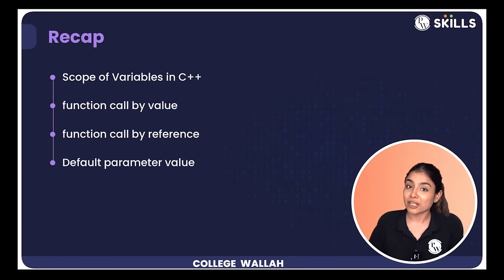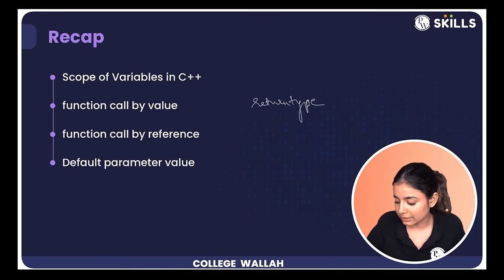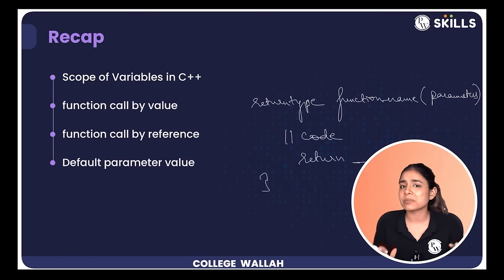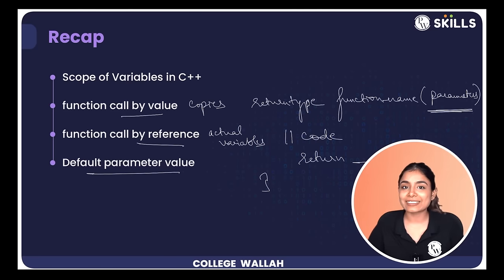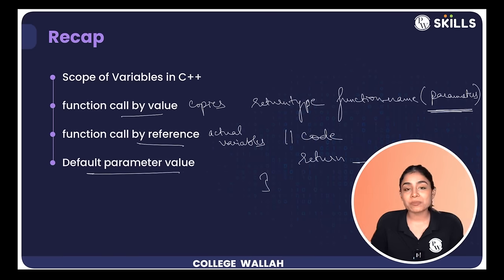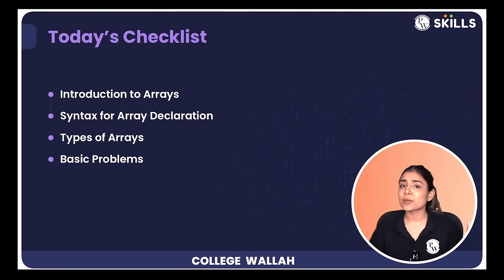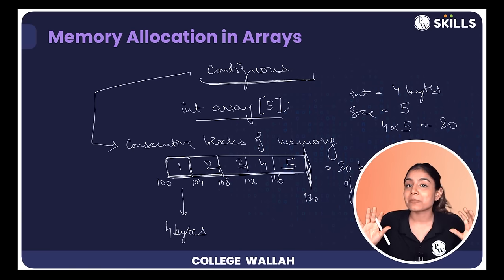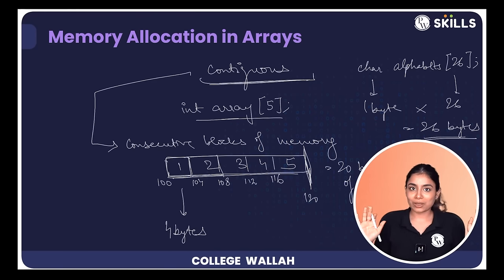Arrays - 1 | Array Creation, Types, and Operations | Lecture 12 | C++ and DSA Foundation Course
In this lecture, Urvi mam will cover the fundamental concepts of arrays which include array declaration, types and basic operations associated with them. She is also going to solve some simple problems purely based on these concepts.
This is Part-1 of the many arrays classes planned for you.
(after signing up and enrolling for free!)

Timestamps:
00:00 - Introduction
00:56 - Recap of previous topics in brief
3:30 - Array introduction
10:57 - Array declaration and creation
13:27 - Memory allocation in arrays
18:27 - Types of arrays
20:00 - Accessing elements of the array
22:50 - Operations on arrays
47:22 - Problems based on arrays